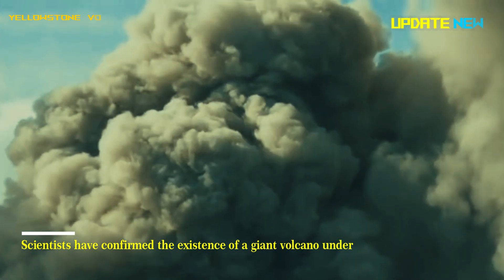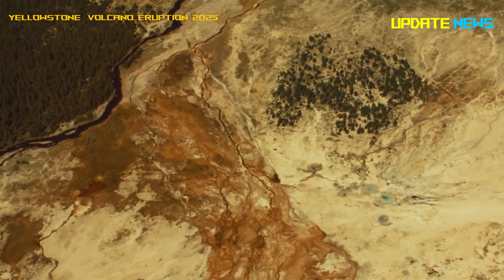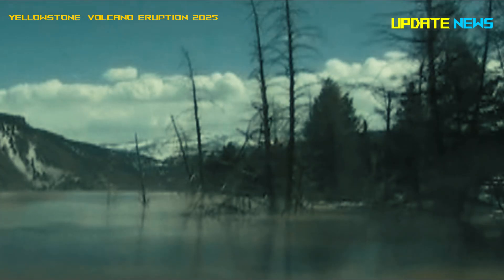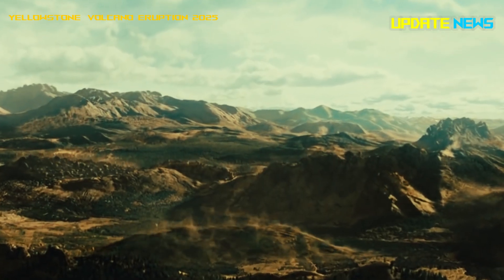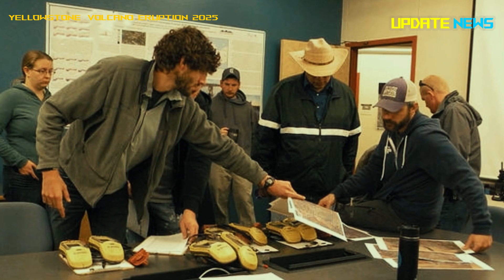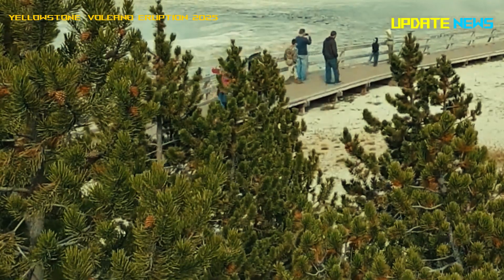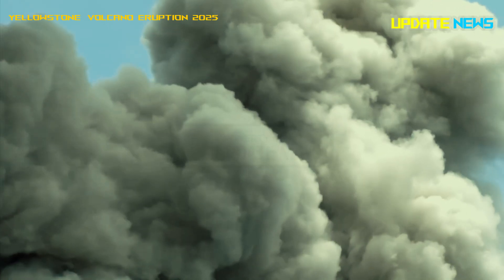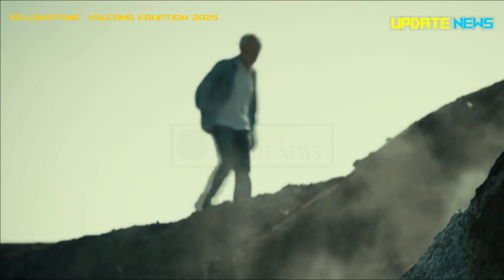🚨Horrible: Massive Eruption Yellowstone Magma Reservoir! Tourists Run for Their Lives Recorded Live!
Horrible Today: Massive Eruption Yellowstone Magma Reservoir! Tourists Run for Their Lives Recorded Live!

Scientists have confirmed the existence of a giant volcano under Yellowstone National Park in America, which has the potential to become a source of global catastrophe.

Research have shown that under the picturesque nature reserve there is a huge ocean of liquid magma capable of triggering an eruption with incredible power, equivalent to the explosion of thirty thermonuclear bombs..

In this video, we bring you exclusive footage of the eruption, discuss its impact on local communities and air travel, and explore what makes Yellowstone one of the world’s most active volcanoes. 🌍

💬 What do you think about the recent eruption of Mount Yellowstone ?

Yellowstonevolcano